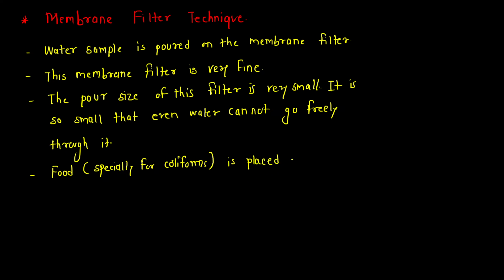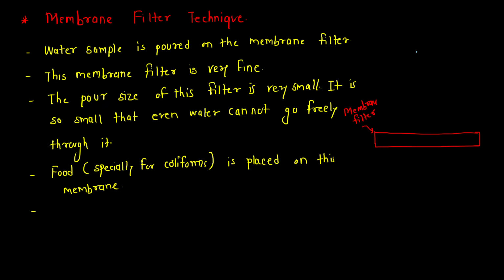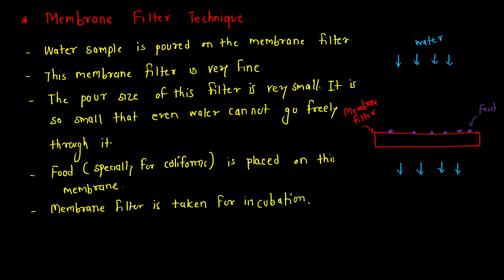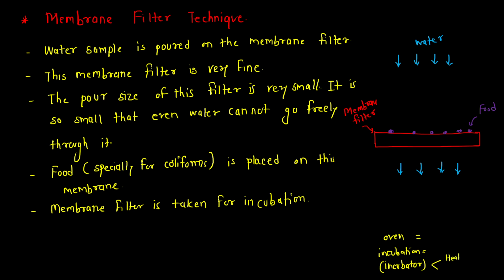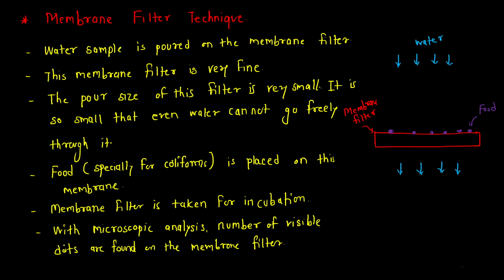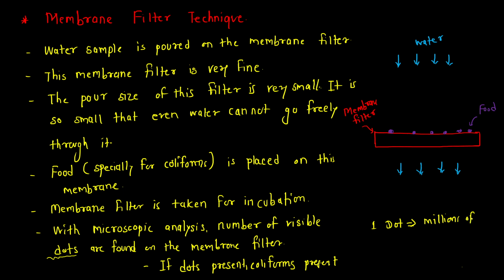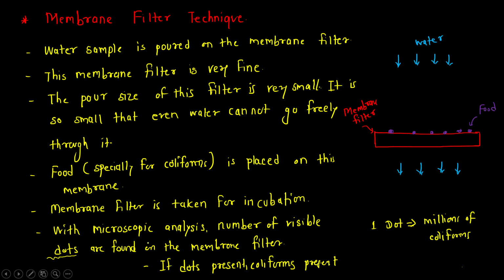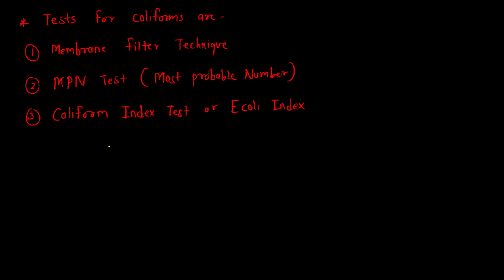54. Membrane filter technique|| Water supply Engineering